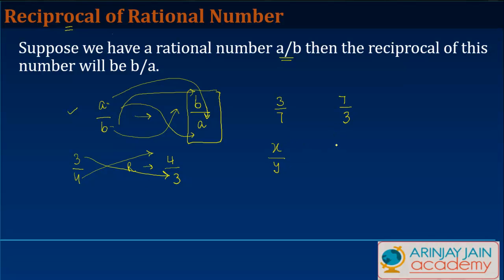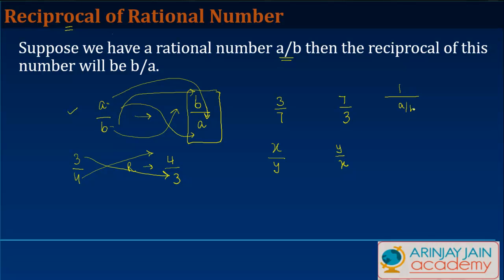7 Reciprocal of Rational numbers